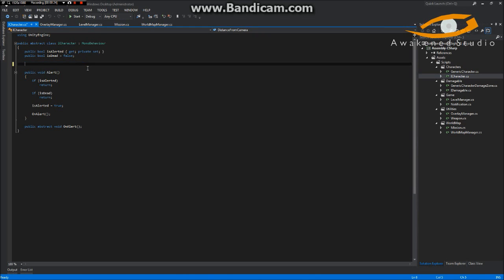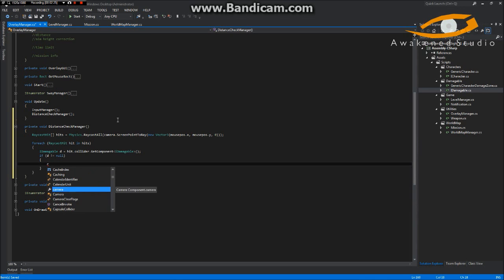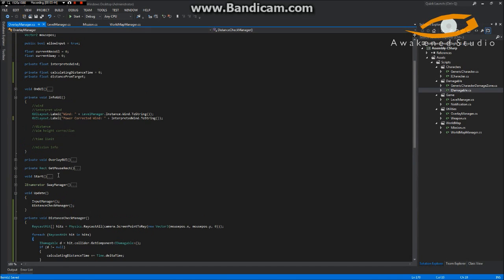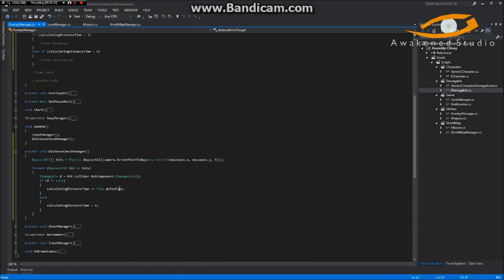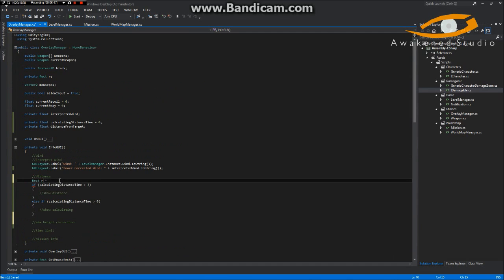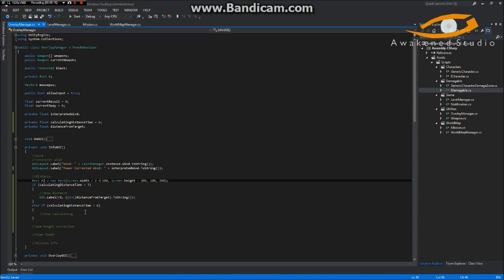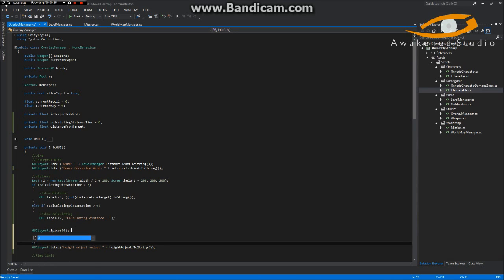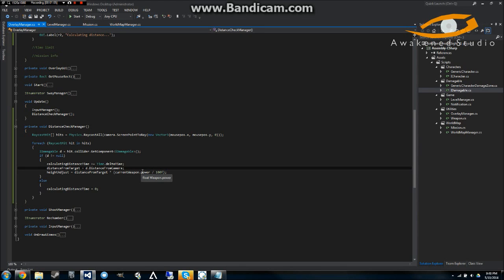[Tutorial] Learn C# Episode 47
Distance system for dynamic aiming!